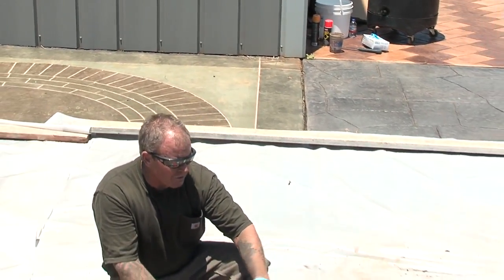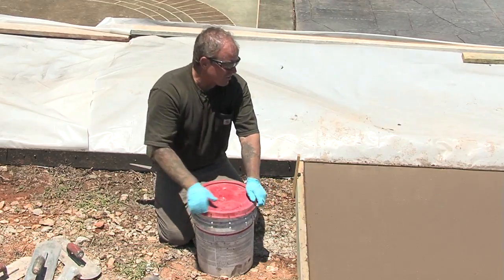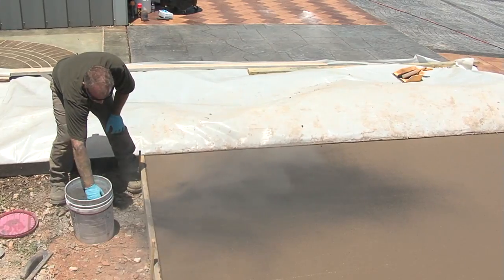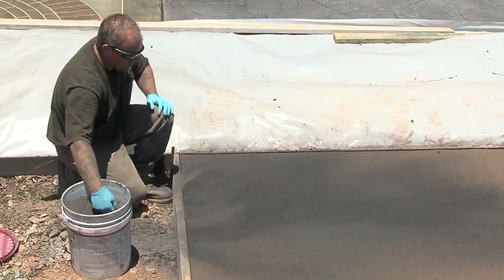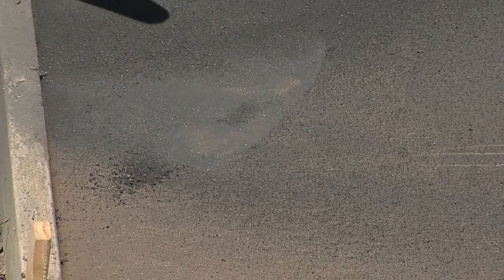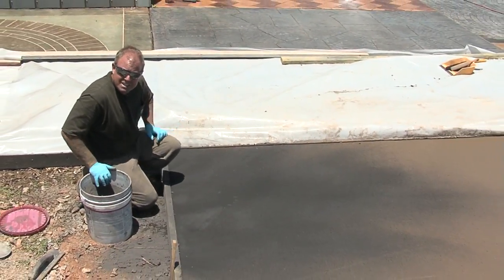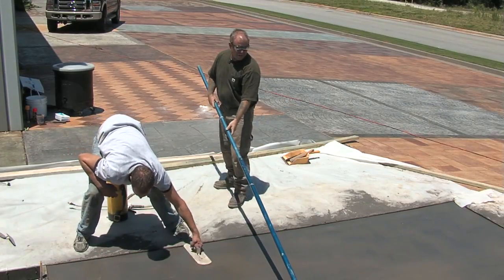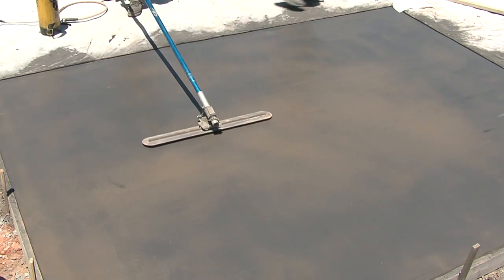Concrete Color Hardeners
Concrete color hardeners are broadcast on top of freshly poured concrete to provide added color.  Color hardener is often used during the concrete stamping process.  See color hardener being used and get expert tips.

Stay up-to-date: Sign up for the monthly Bob and Lee Ann Harris Newsletter: